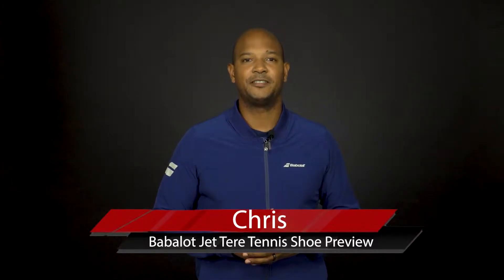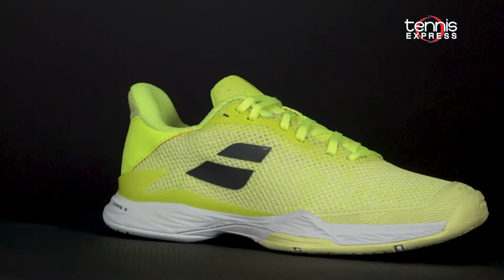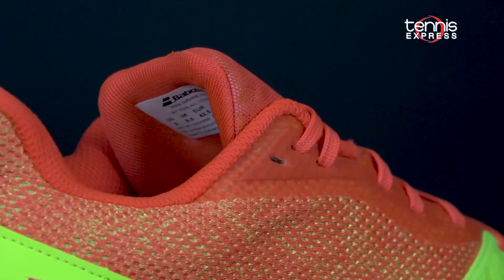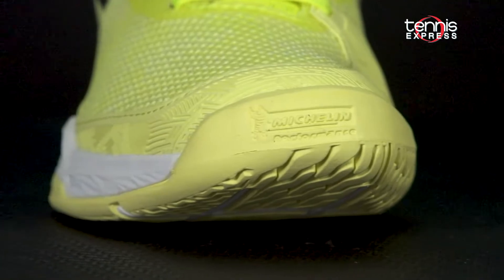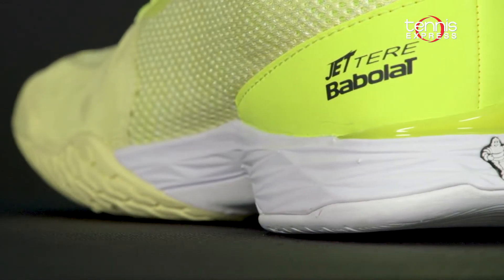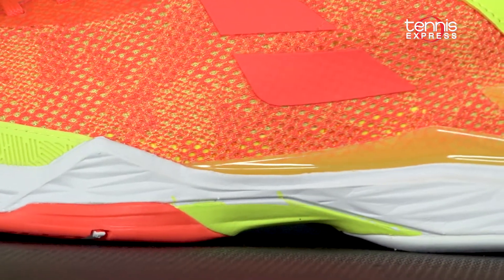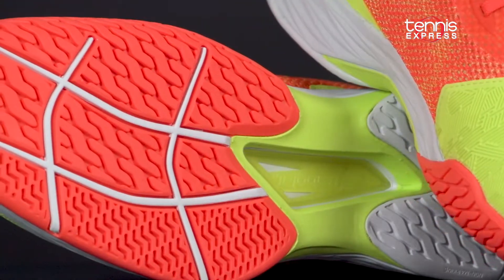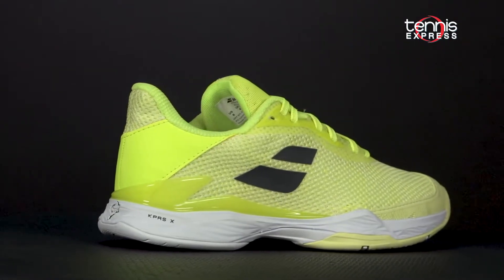Babalot Jet Tere Shoe Preview | Tennis Express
The Babolat Jet Tere All Court Tennis Shoes are designed to provide lightweight performance without compromise on comfort. Similar to other Babolat shoes, Active Flexion technology in the Jet Tere addresses 9 key pressure points for additional responsiveness while KPRS-X provides streamlined cushioning. These shoes represent a great option for tennis players seeking greater agility, and more dynamic quickness.